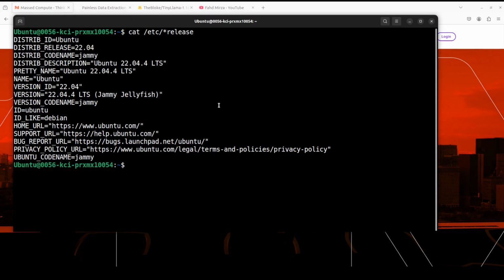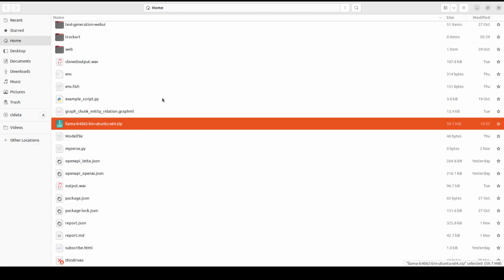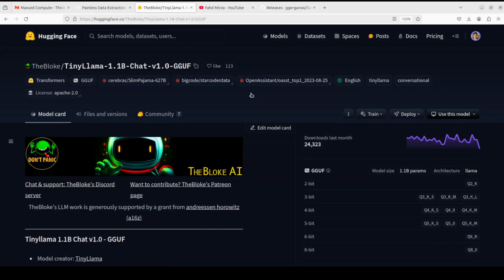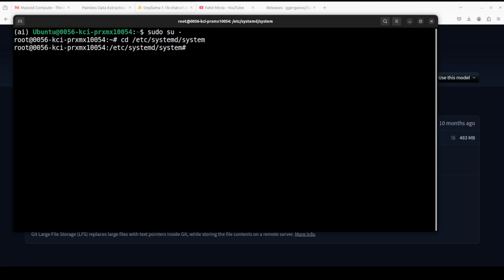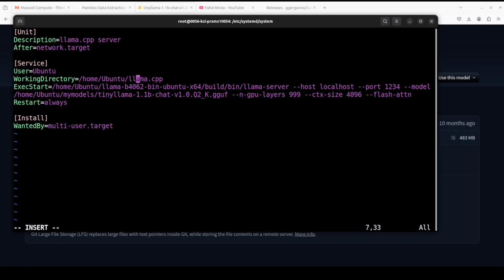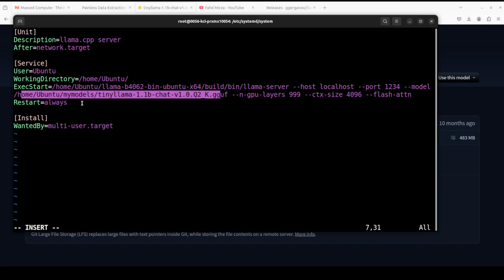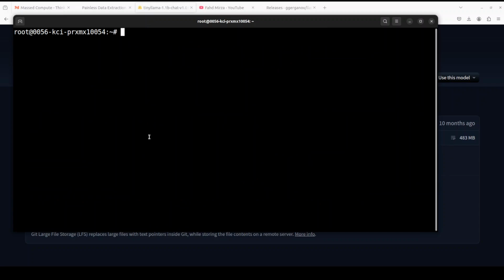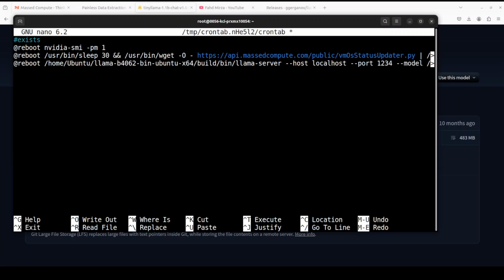How-To Auto Start AI Model at System Startup - Hands-on Tutorial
This video shows how to simply run and auto-start LLMs on system reboot or startup.